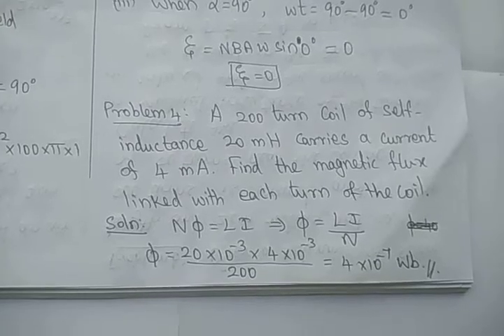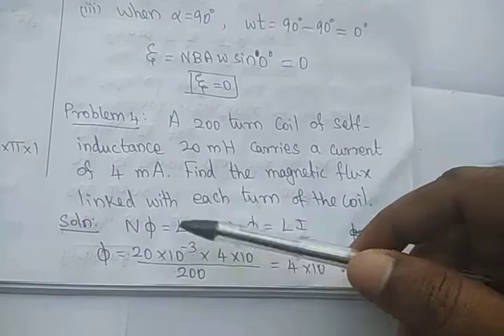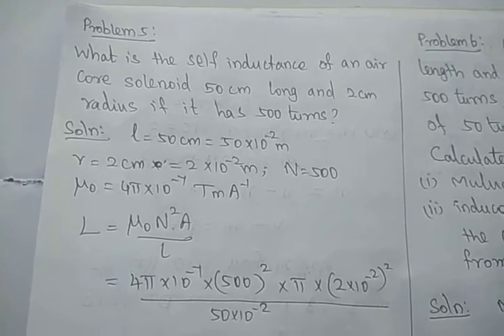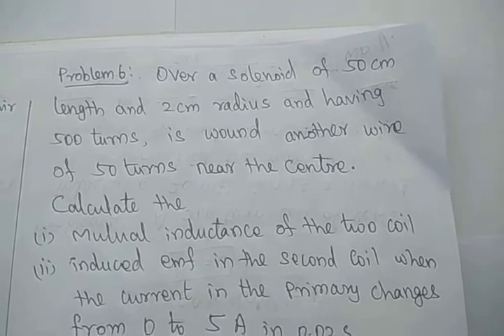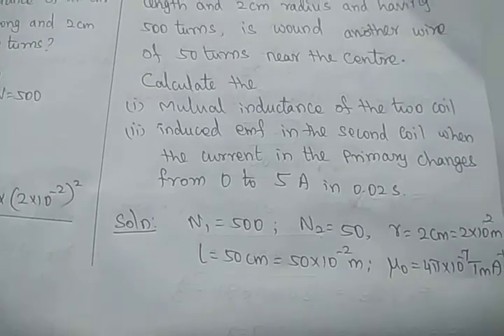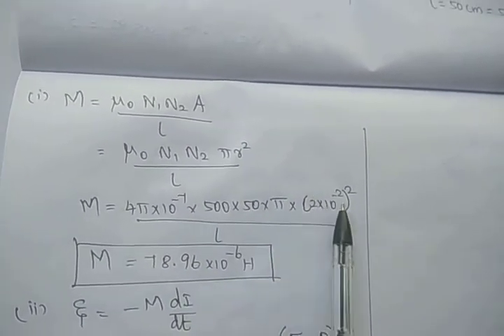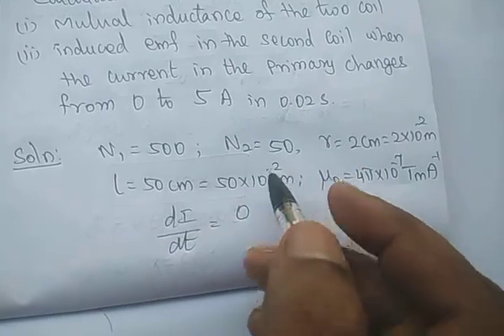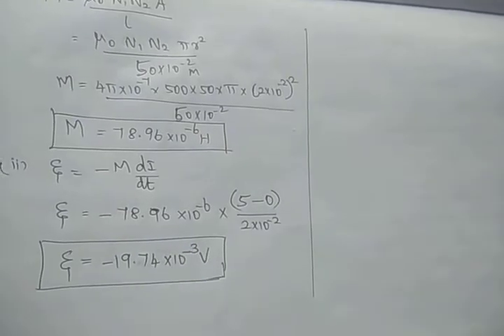Class 12 session 69 unit 6 problem solving part 2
Problem solving unit 6 part 2